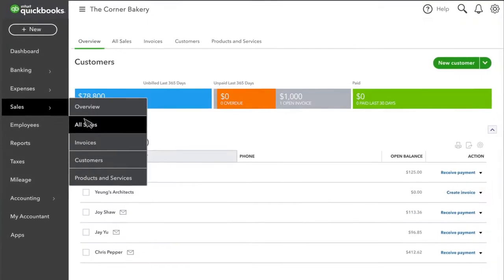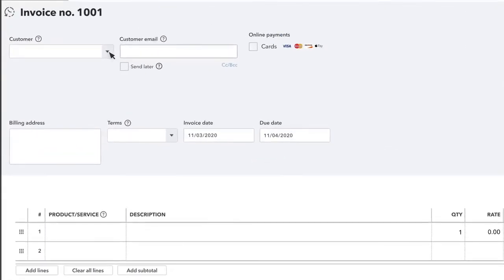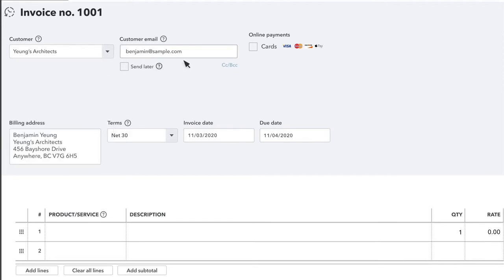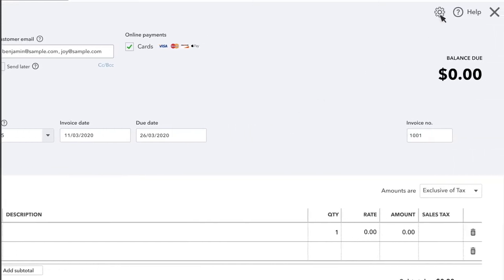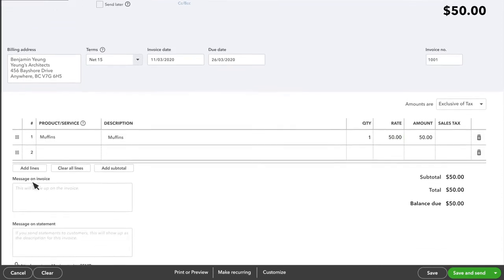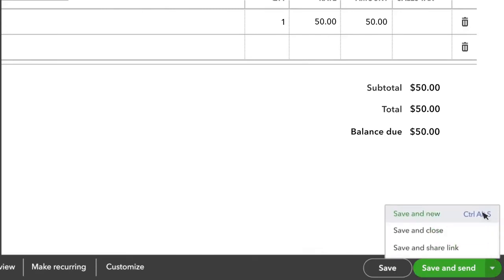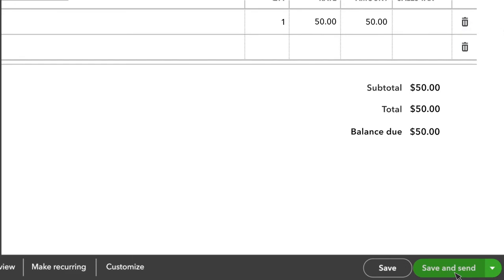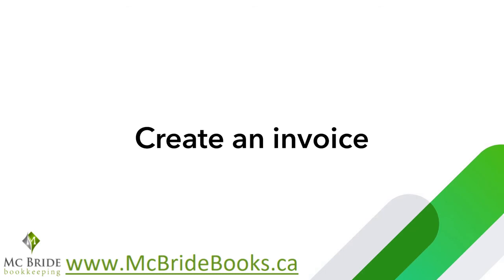How to Create and Send an Invoice with Quickbooks QBO online, easy free tutorial for beginners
This video guide shows you how to create an invoice in QBO online. We'll show you how to add customers products and services to that invoice, and then how to save and send them to your clients so you can get paid. You can also see how to use the Customer List to view who owes you money.